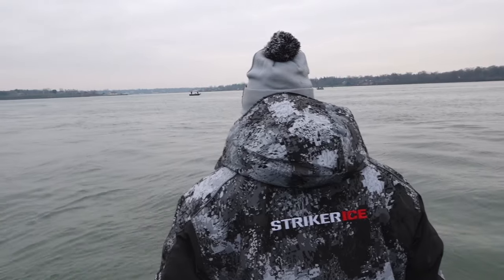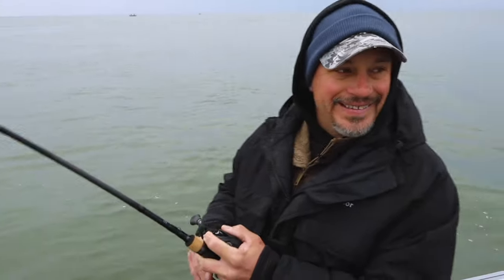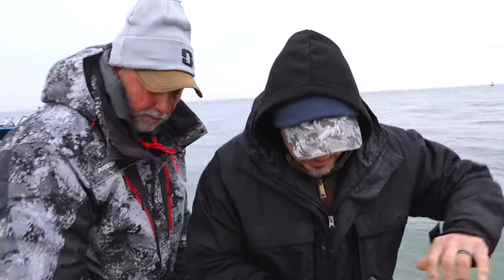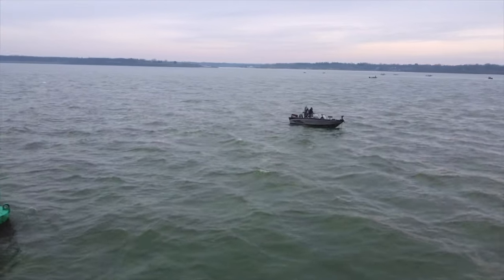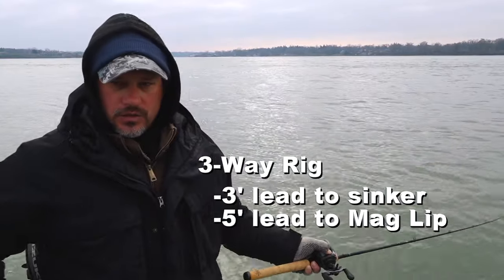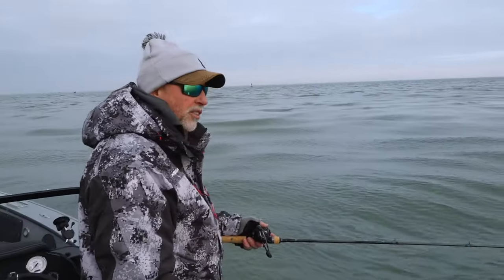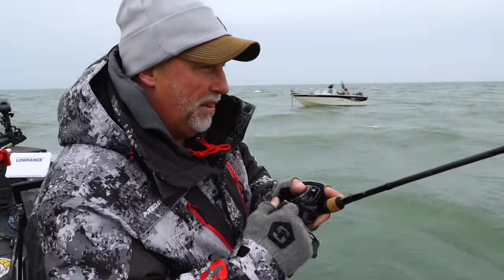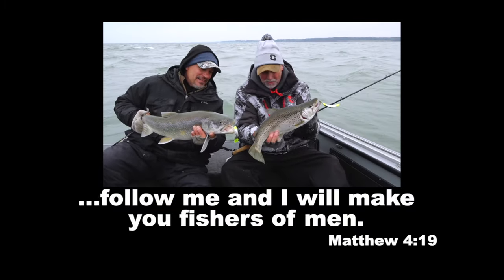Episode 13 Season 18 When Lakers Come Shallow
Those anglers who are familiar with the lake trout know this fish is rarely found in shallow water. Most of the year a lake trout lives up to it’s nickname the “Denizen of the Deep”, preferring to spend time in water 100 feet deep or more! In the fall of the year, lake trout are forced to abandon the security of deep water to seek out preferred spawning reefs, break-walls and places where rock is piled up as shore erosion protection. After the business of spawning is complete, lakers go on the feed bag setting the stage for some amazing shallow water jigging and casting action. Unfortunately, the lake trout fishing season in many places such as Northern Lakes Michigan and Huron closes the end of September. Thankfully, southern Lake Michigan is open to lake trout fishing year around. Mark and Jake Romanack of Fishing 411 TV never miss an opportunity to target lake trout in shallow water and neither should you!

How To article, Video Tips, and full length TV shows!